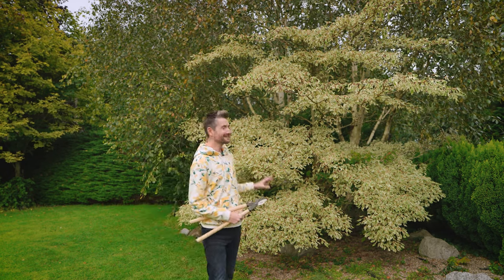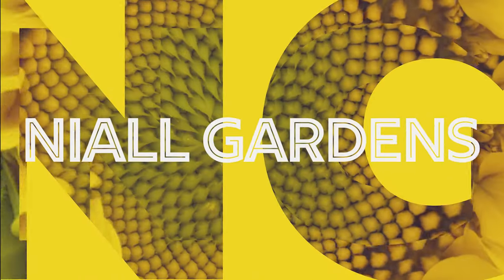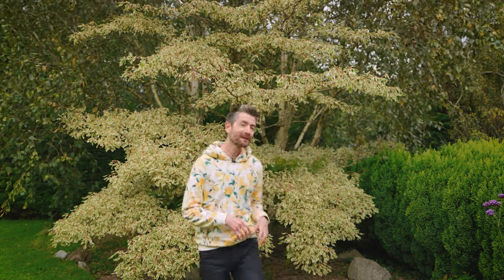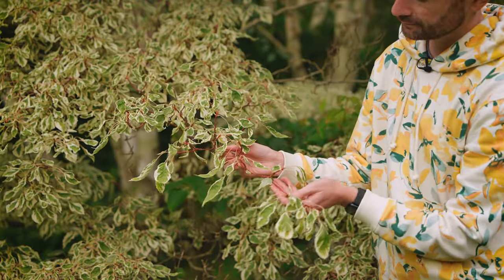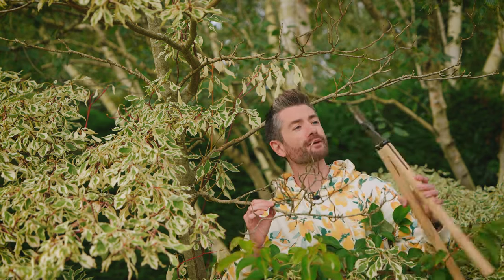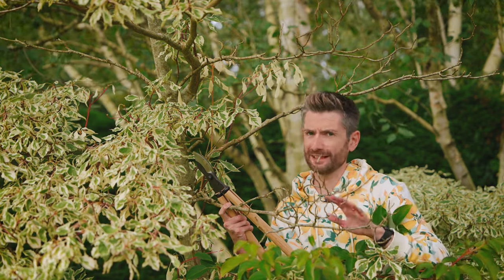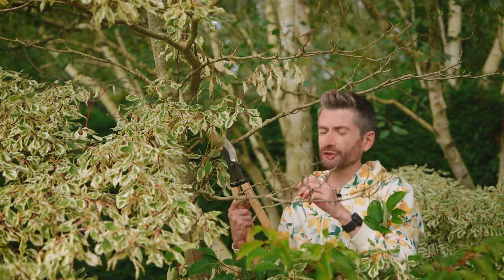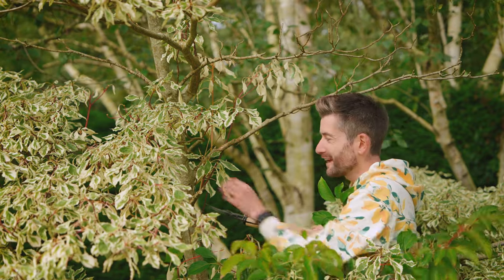Wedding Cake Tree Problems... I'm Fixing Them! | Garden with Me Ep.2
In this week's video, I'm tackling problems with my Wedding Cake Tree (Cornus controversa variegata) so that I can keep it look stunning and prevent further issues. So come along, let's share my garden, and garden with me!

// Links //